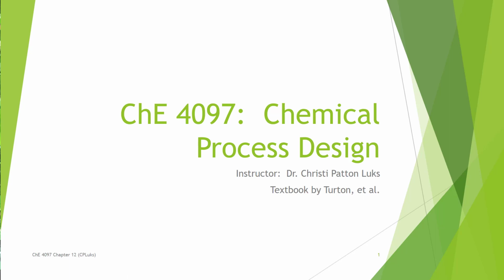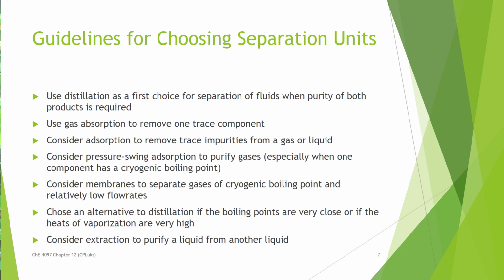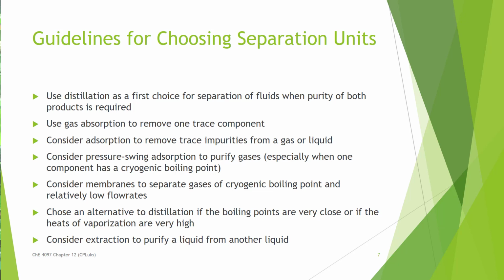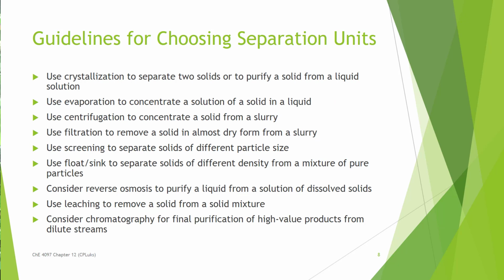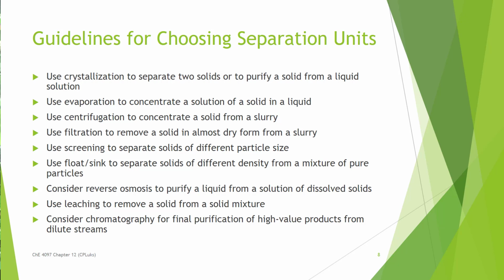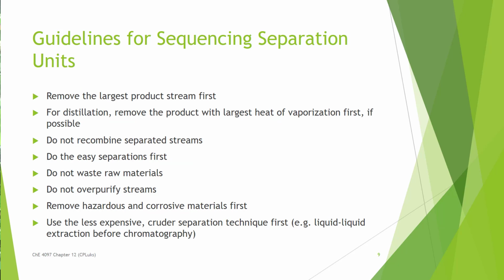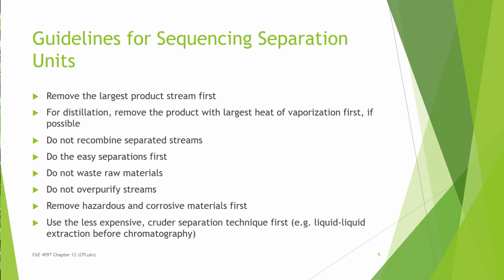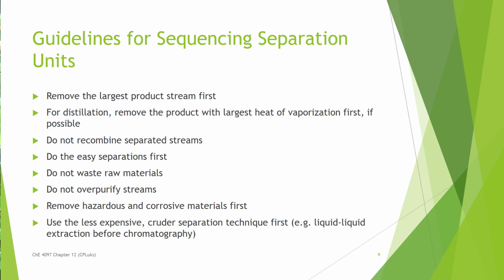Design 1 Guidelines for Selecting Separation Techniques